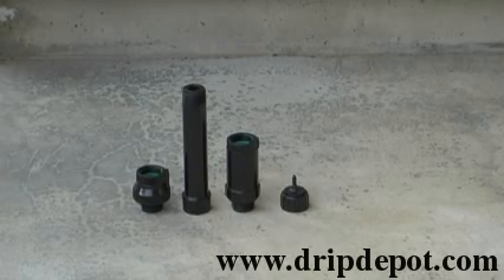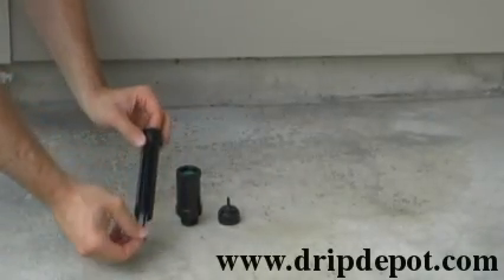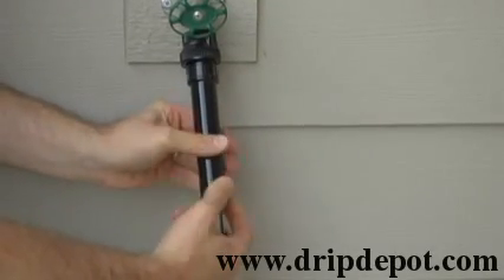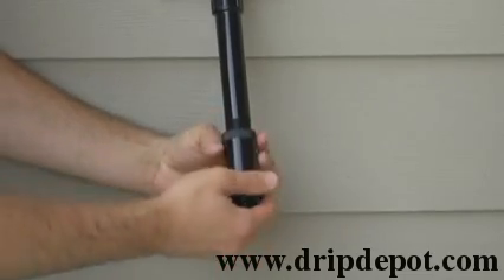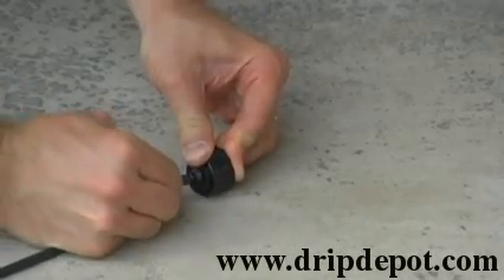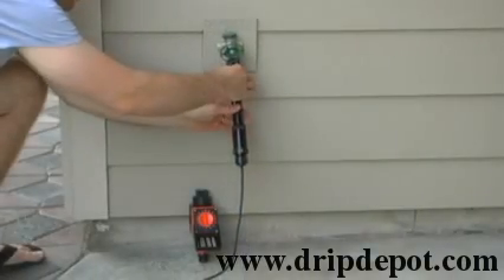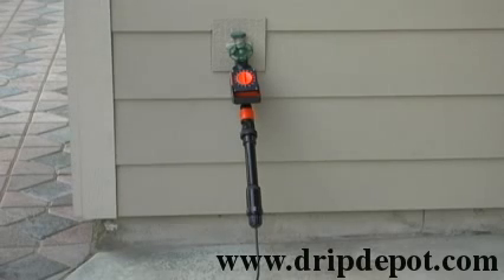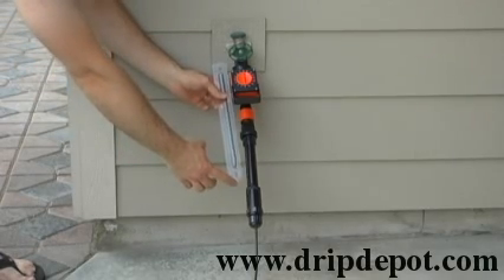How to Install a 1/4" Mainline - 25 PSI Head Assembly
on how to set up the head assembly components for a drip irrigation system using 1/4" tubing.